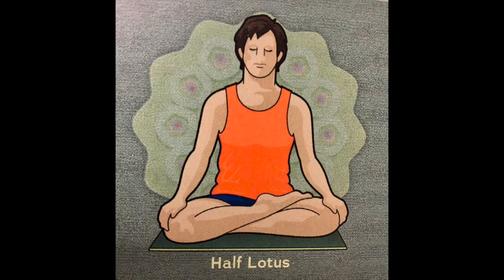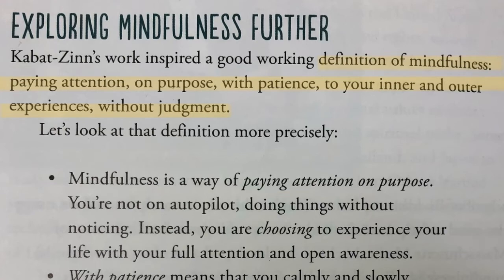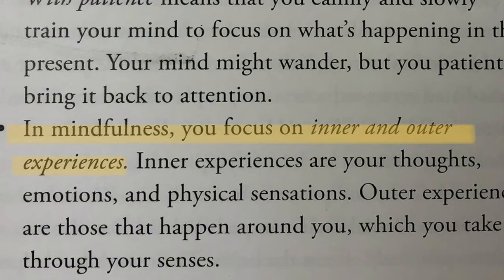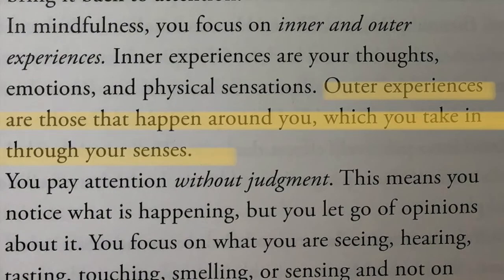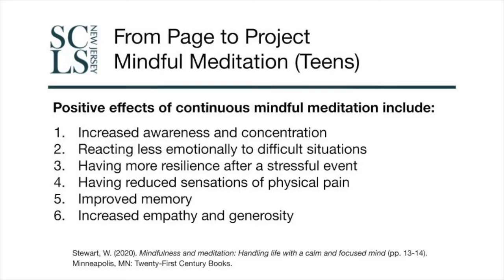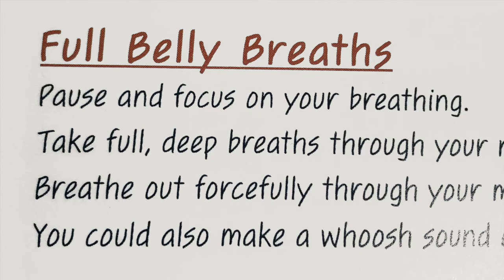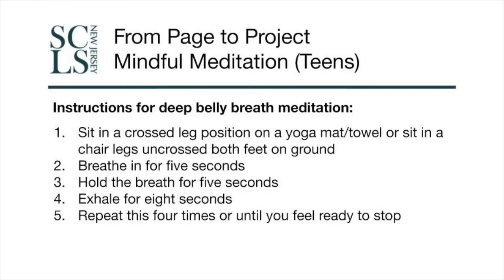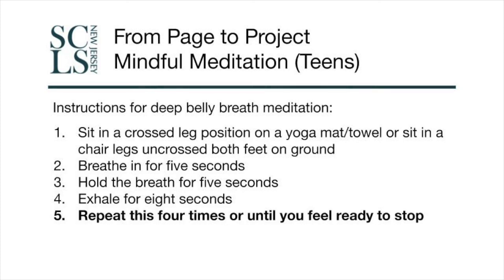From Page to Project: Mindful Meditation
From the book: "Mindfulness and meditation: Handling life with a calm and focused mind" by Whitney Stewart. Watch tips from the book on the positive effects of continuous mindful meditation and how to meditate."